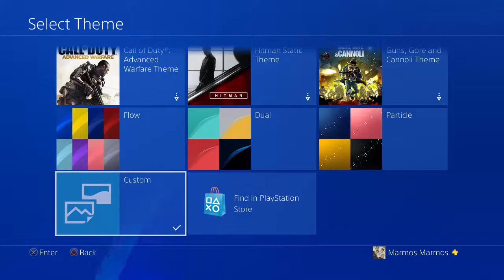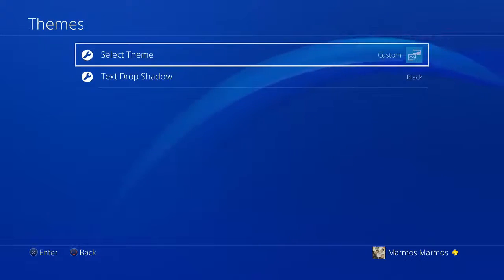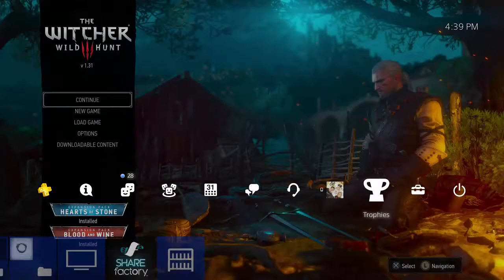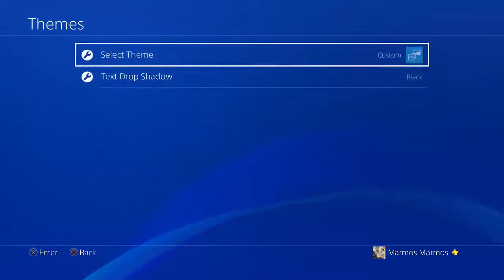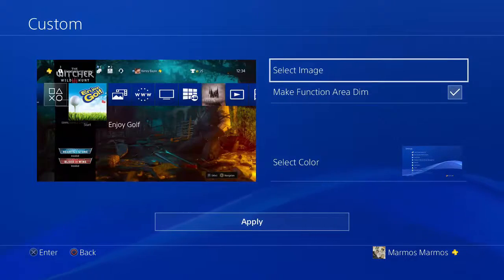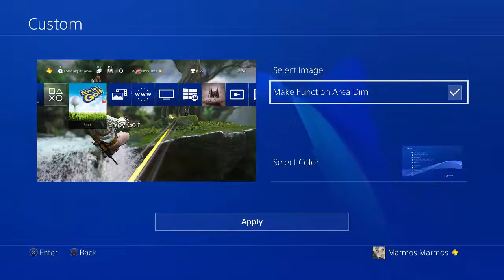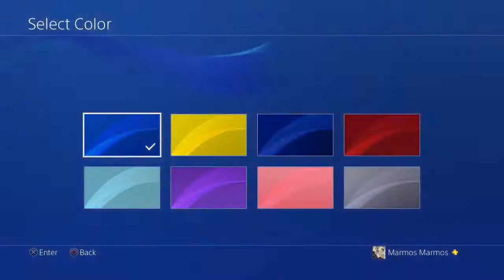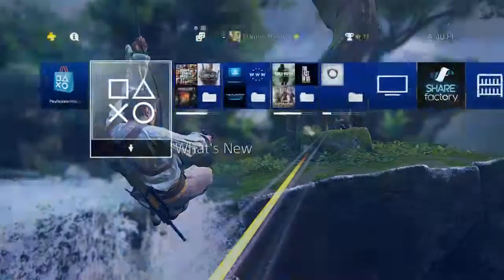How To Use New Custom Wallpapers PS4 4.50!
How To Use Custom Wallpapers PS4 4.50 is a very easy and helpful tool that came with the PS4 Update 4.50. This is a small tutorial showing you guys how to use it